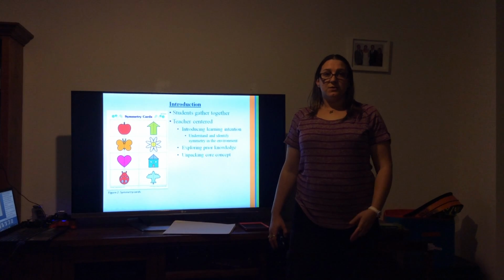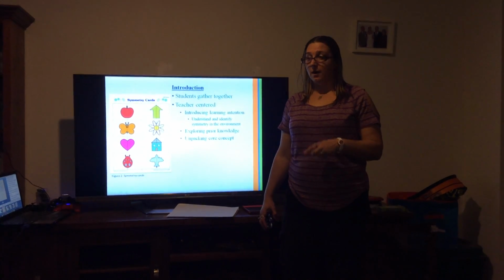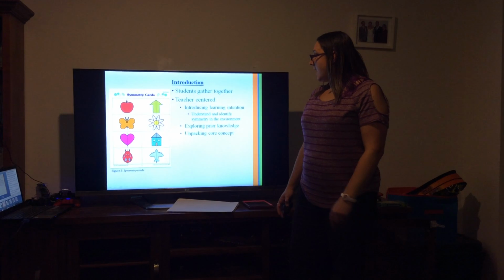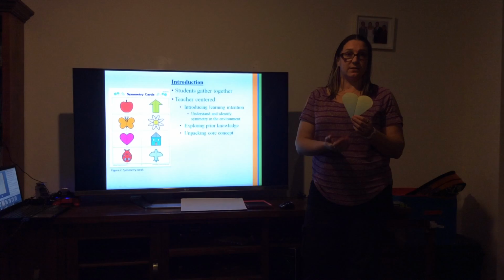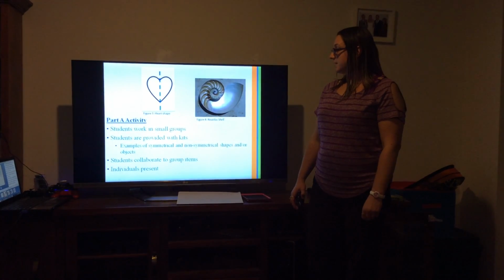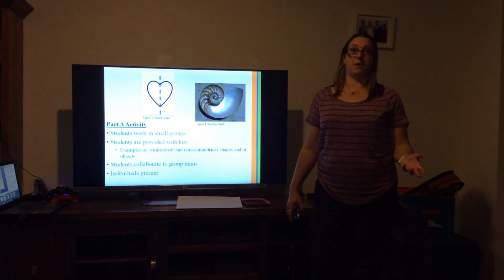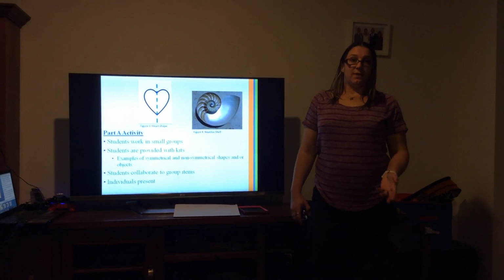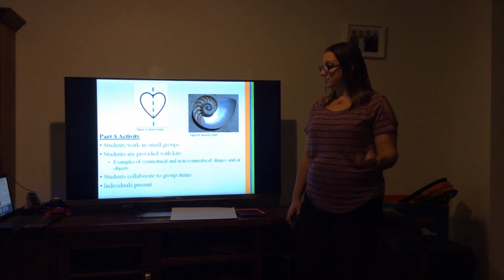PowerPoint presentation
References
Figure 3: Heart shape, sourced from definition of lines of symmetry, URL